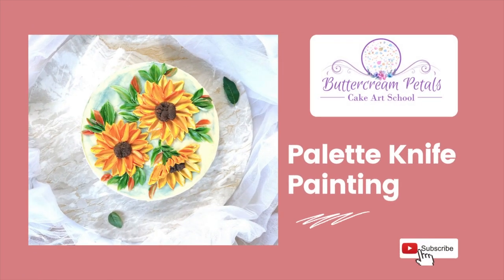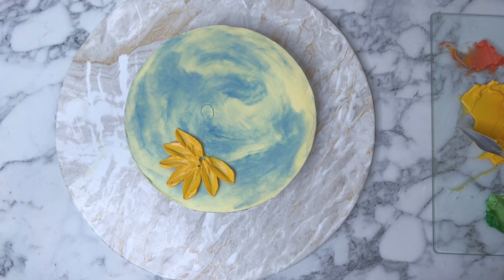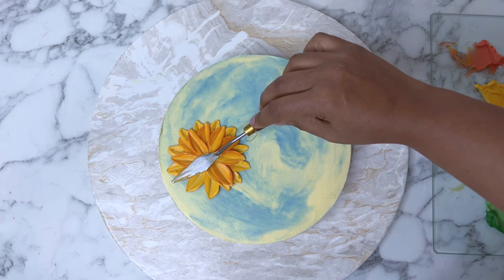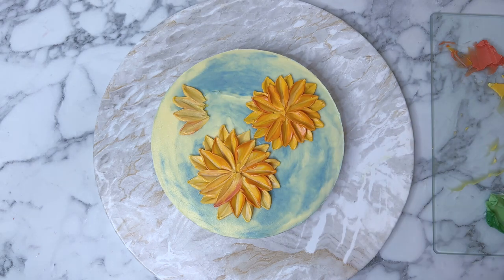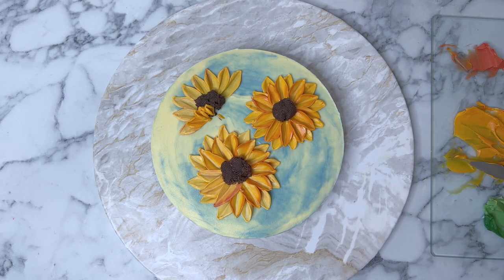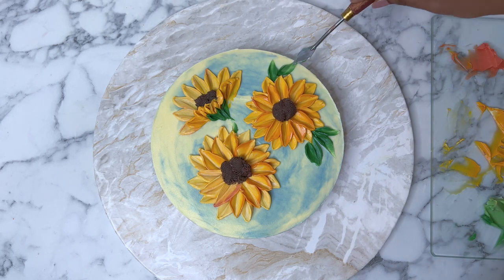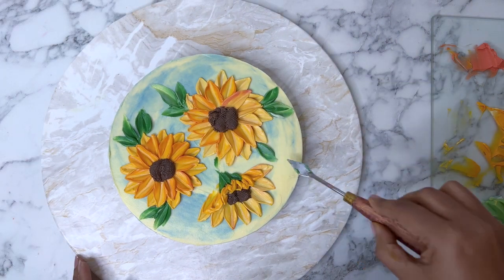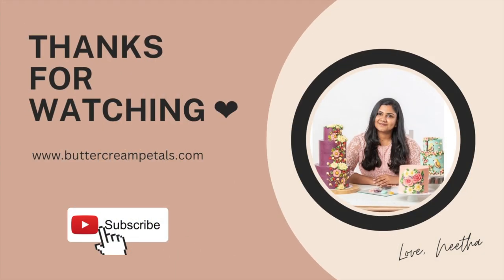Buttercream Palette Knife Painting - Sunflower Cake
Learn to paint beautiful sunflowers on the cake. I am using our Signature Buttercream Recipe here which is taught in our Online School together with a host of techniques like flower piping, palette knife painting, stained glass painting, Chocolate Sculptural painting and more...

Sign up in website for FREE sample tutorials